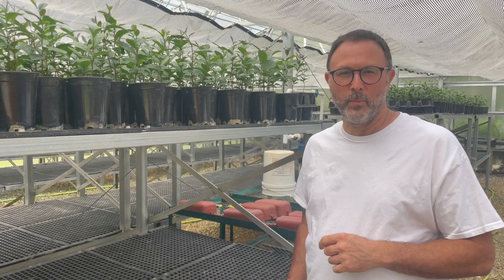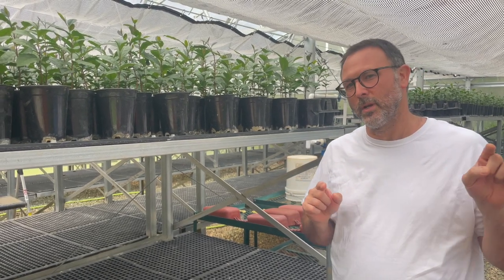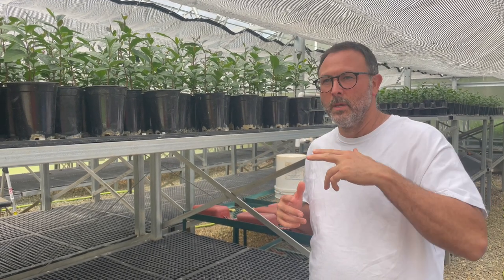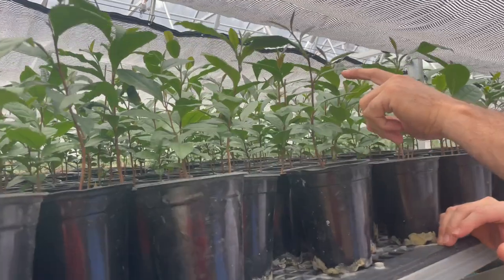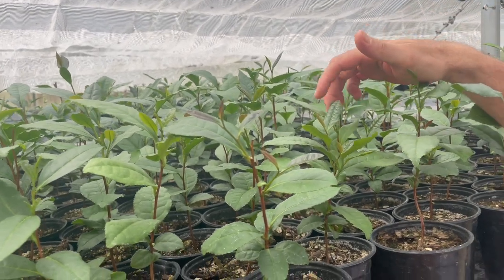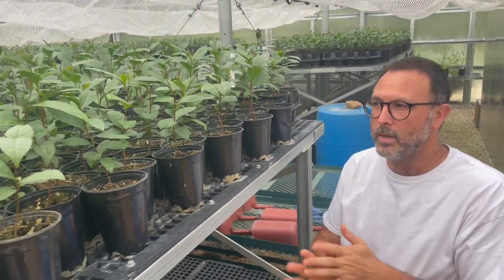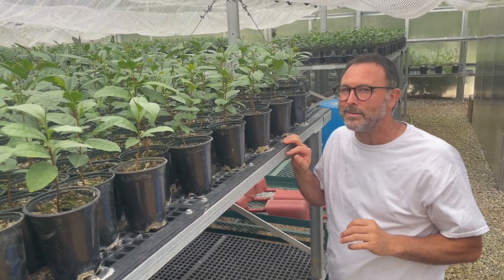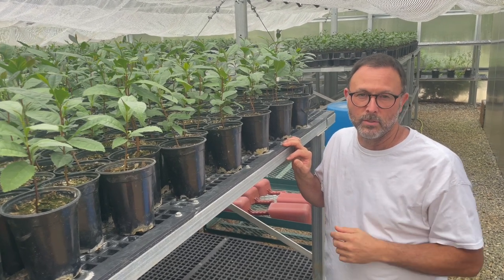How to grow tea in a greenhouse, Part ? HD 1080p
Pro Tip video - how to grow tea (Camellia sinensis) in a greenhouse.  Pruning your tea plants is an important part.  Timing when to prune tea plants in the greenhouse can be the difference between awesome and awful.

If you're into herbal medicine, homesteading, prepping, regenerative farming, sustainable agriculture, permiculture, backyard gardening, or anything related to rural farm life, you've come to the right place!